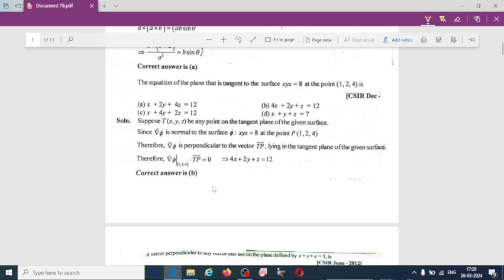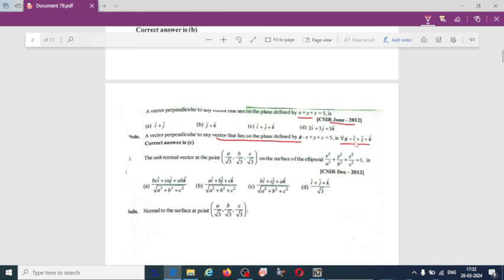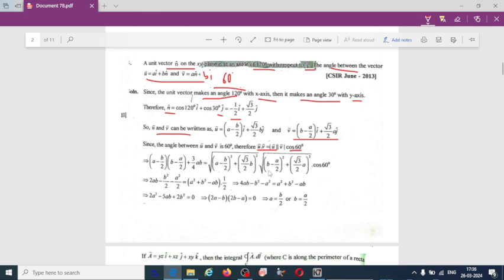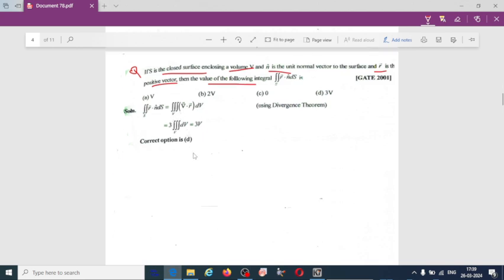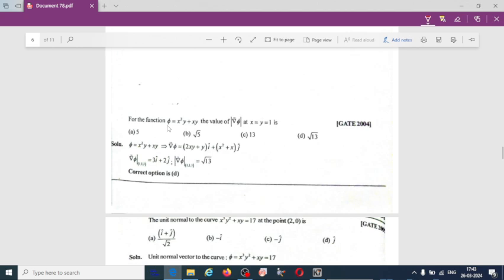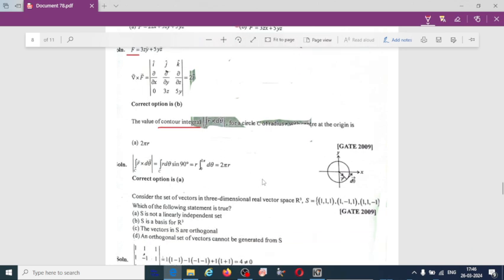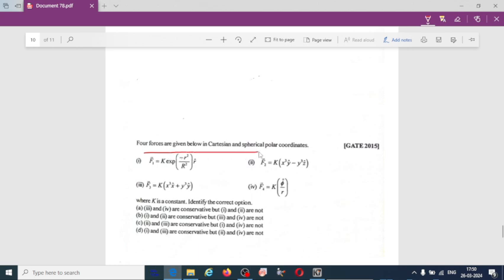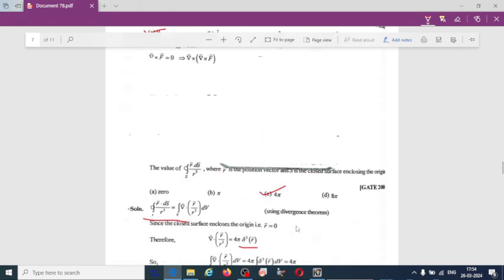Mathematical method of physics vector analysis csir net/kset preparation